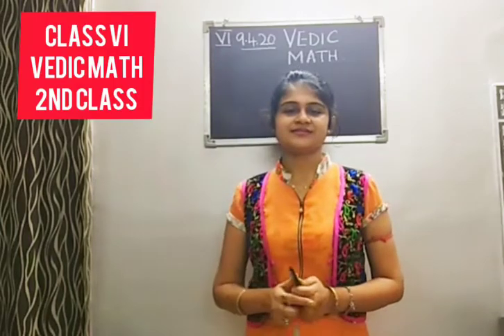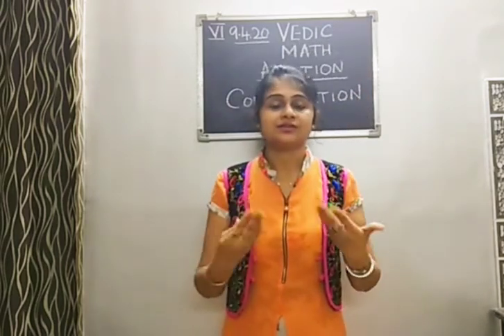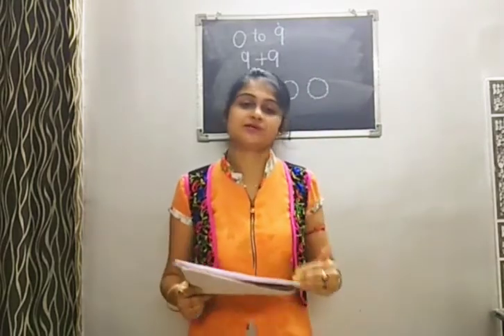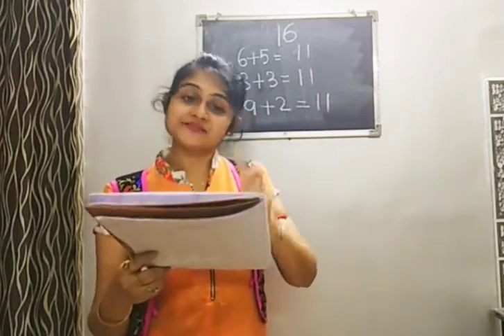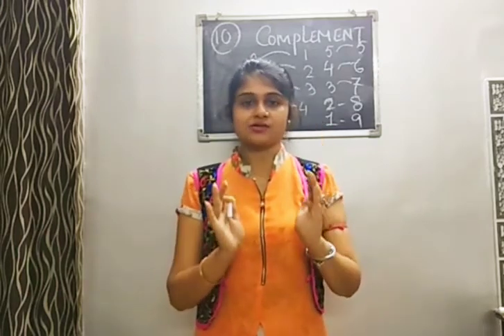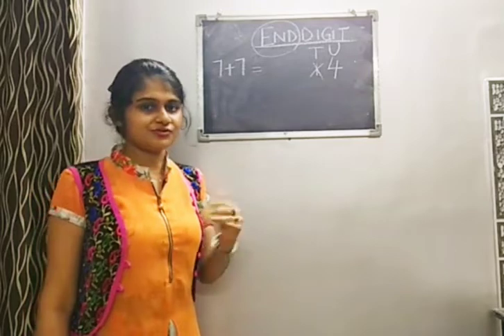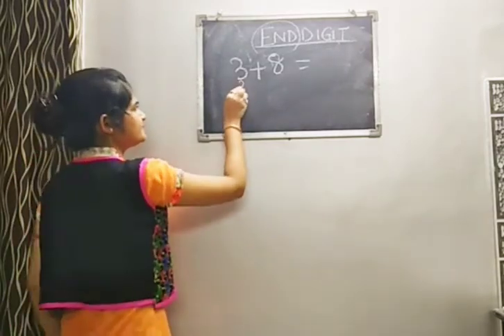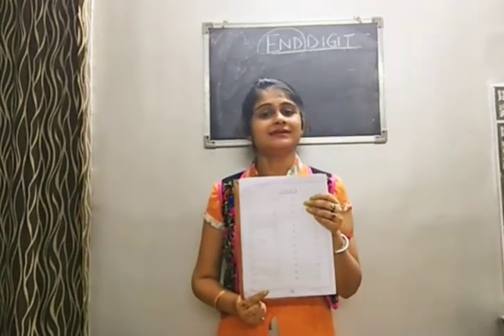CLASS VI VEDIC MATH (2nd Class)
Combination, Complement, End digit